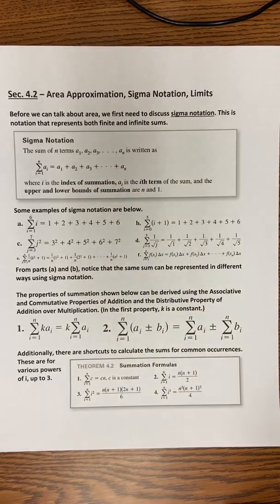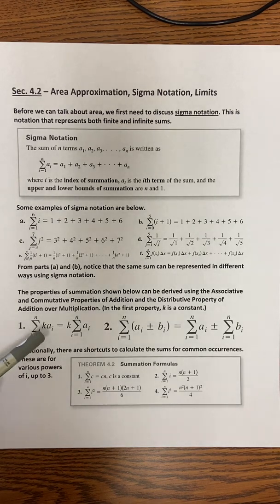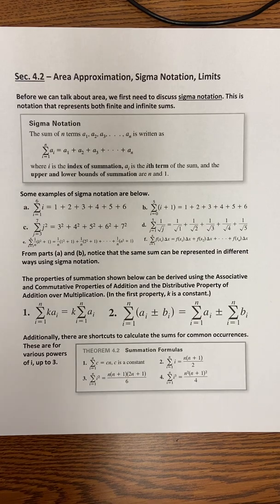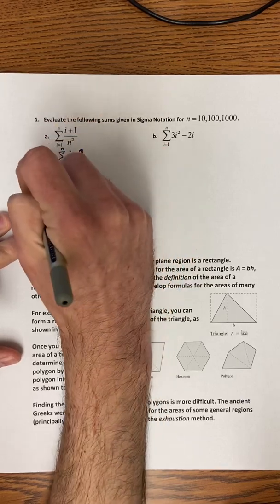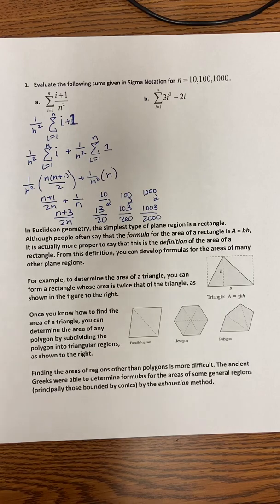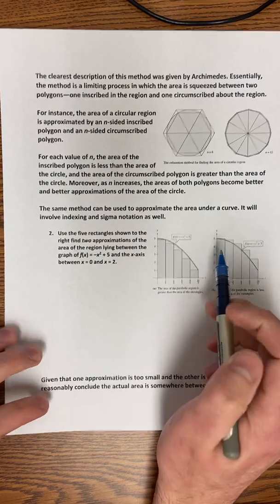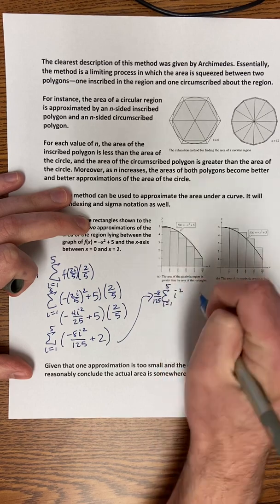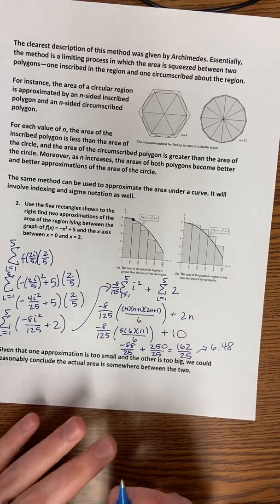MATH 2413 4.2 Notes Part 1